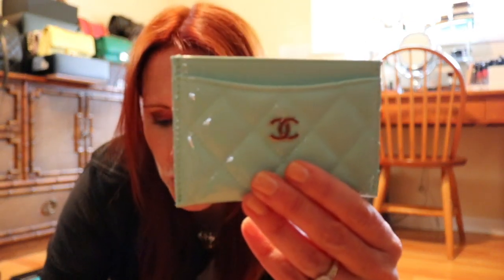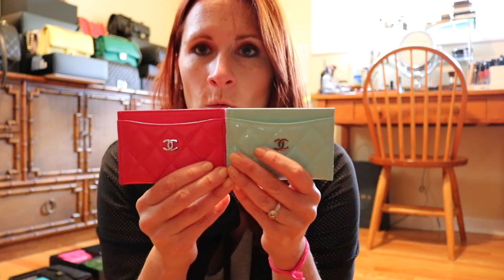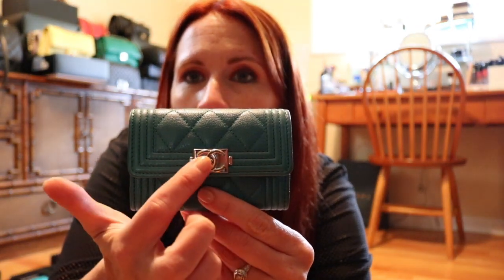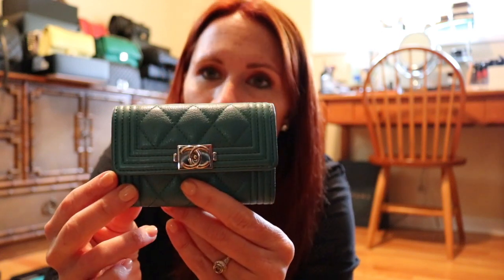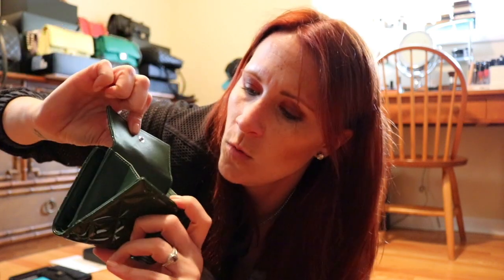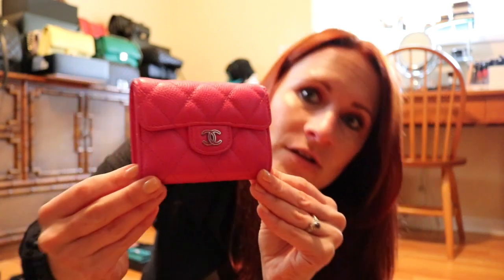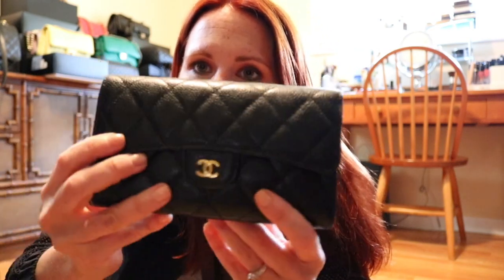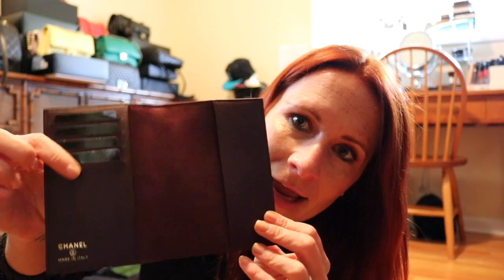Chanel Small Leather Goods Collection!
Welcome to my collection of small leather goods! As a disclaimer, these go WAY BACK - so, I'm doubtful that super-detailed product information will be very helpful to you all -- if you need help locating a similar item, let me know and I'll give it my best!